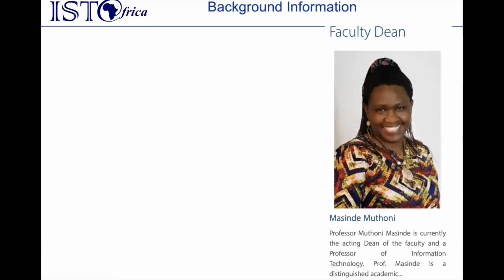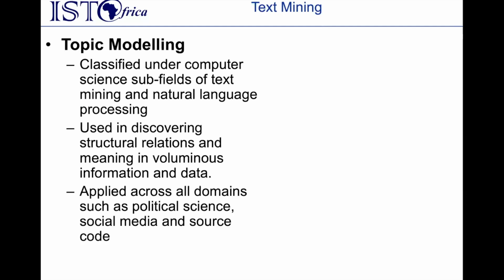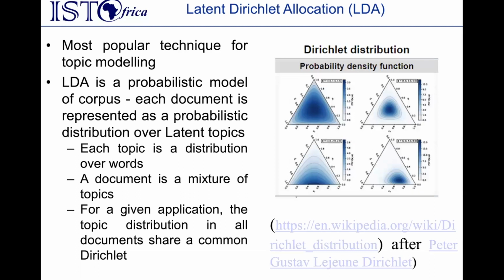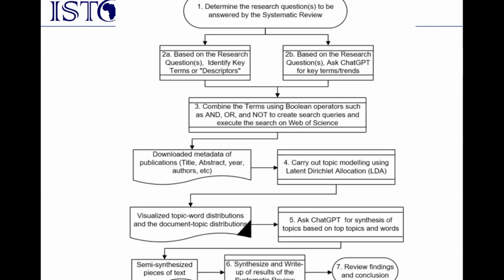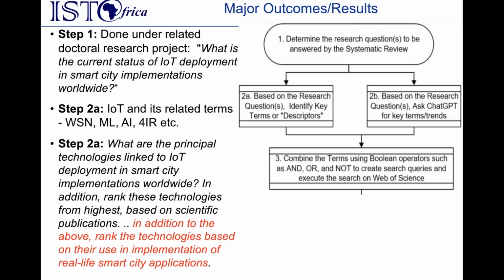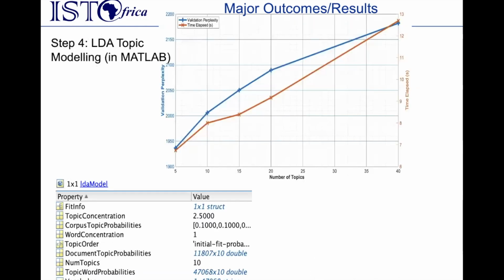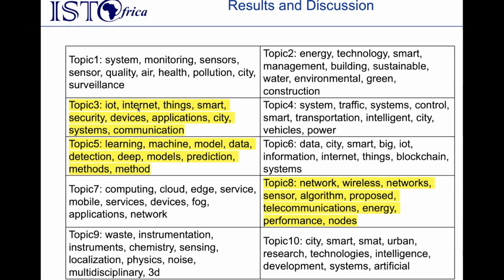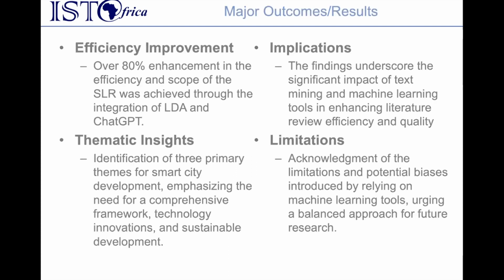Enhancing Systematic Literature Reviews using LDA and ChatGPT: Framework for Smart City Planning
Enhancing Systematic Literature Reviews using LDA and ChatGPT: Case of Framework for Smart City Planning
IST-Africa 2024 Conference

Systematic literature review (SLR) plays a crucial role in ensuring the originality, significance, and quality of research. However, conducting SLR can be a challenging task that is prone to errors and subjectivity. To mitigate these issues, text mining and machine learning (ML) techniques have been adopted. These techniques have been shown to improve the efficiency and quality of SLR. In this paper, we employ Latent Dirichlet Allocation (LDA) and Chat Generative Pre-Trained Transformer (ChatGPT) to conduct a comprehensive SLR on developments within smart cities, using a 7-step methodology. Our results demonstrate that LDA and ML (ChatGPT, in this case) can enhance SLR, resulting in over 80% improvement in both the efficiency and quality of the review. Specifically, the results highlight the importance of a comprehensive framework for planning and managing sustainable smart city projects, including stakeholder-driven design of common applications and deployment of technologies to implement these applications. The interrelationships between these themes are crucial for achieving the vision of a smart city. This paper contributes twofold: (1) a 7-step SLR methodology that incorporates LDA and ChatGPT and (2) a comprehensive SLR on the smart city concept.